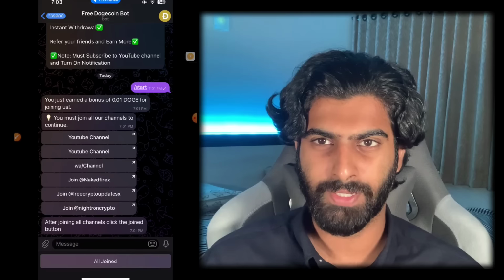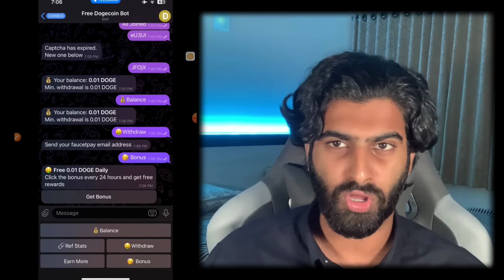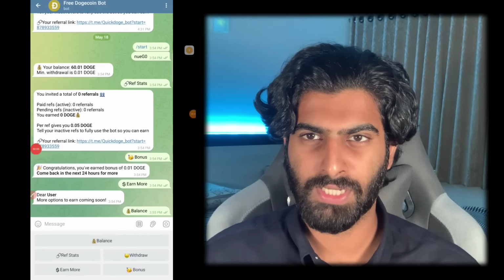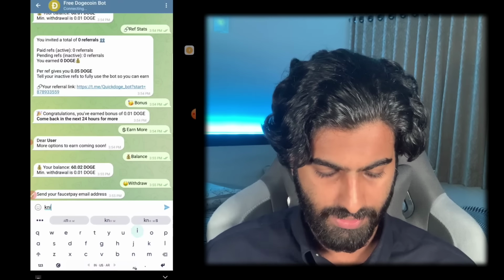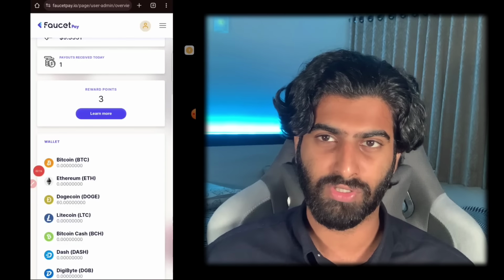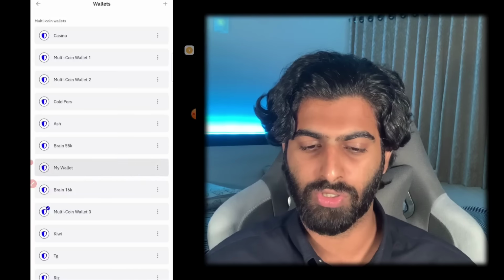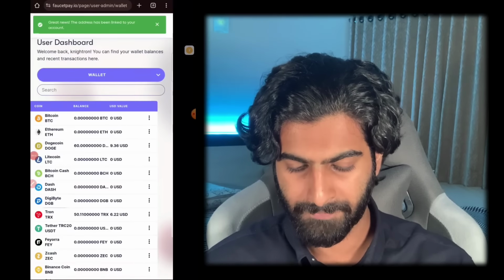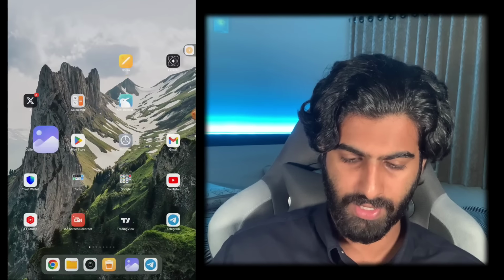Doge Coin Free Instant Claim Airdrop | Live Withdrawal Proof Shown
Doge Coin Free Instant Claim Airdrop | Free Doge Coin For All | Live Withdrawal Proof Shown

Satoshi Mining App Withdrawal | OEX Mining Token Claiming & Listing Update | Openex Mining Update

ALL LINKS AVAILABLE IN TELEGRAM GROUP

In this video i will show How to earn free Doge coin and get instant withdrawal and listing update and also regarding Athene mining apps which are already in market, there will.be crypto mining site and crypto miningapp . watch full video to know details completely.

Crypto mining apps are mobile applications that allow users to mine cryptocurrencies directly from their smartphones or tablets. These apps typically utilize the device's processing power to mine cryptocurrencies efficiently. They may provide a user-friendly interface and various mining options, such as choosing the cryptocurrency to mine or adjusting mining settings.

Crypto mining websites, on the other hand, are online platforms that offer mining services through a web browser. Users can access these websites and start mining cryptocurrencies by allocating their computer's processing power to the mining process. Some websites may require users to create an account, while others allow anonymous mining. Mining websites may offer additional features like mining pools, where users combine their computing power to increase the chances of mining blocks and receiving rewards.